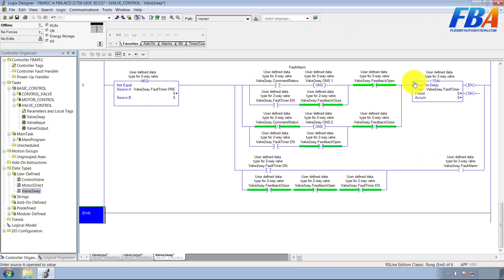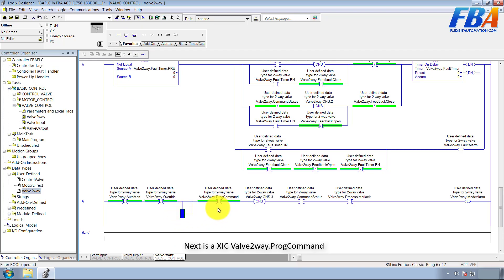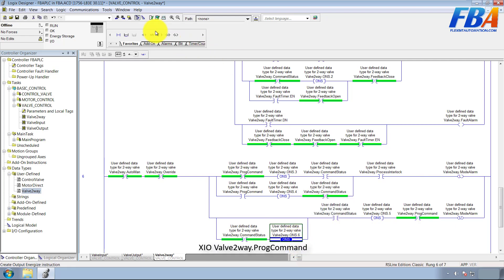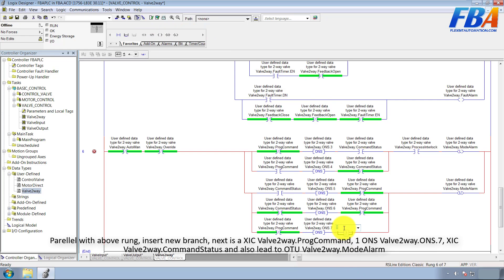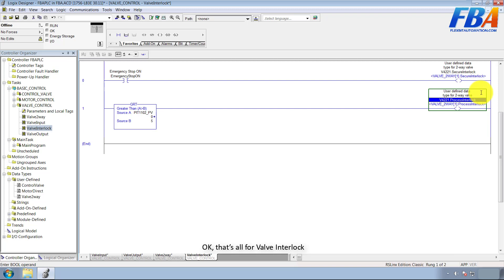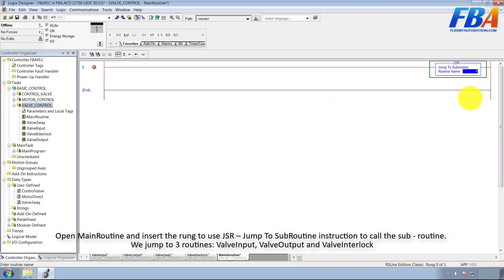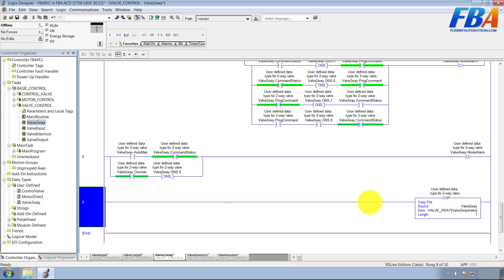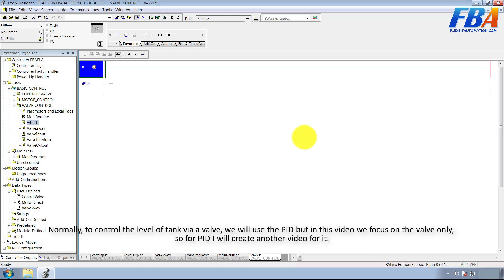Program For 2-Way Valve With User - Defined Data Type And For Loop Part 2 | Rockwell Automation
Hello everyone, in this video I will show you how to program to control a 2-way valve with a PLC Controllogix L83E
Content:
- Create a new user defined data type for 2-way valve
- Create a logic instruction for 2-way valve user defined data type
- Create tag for specific valve using new data type
- Program for input and output of valve
- Use FOR instruction for scan all valve
- Program for control a specific valve